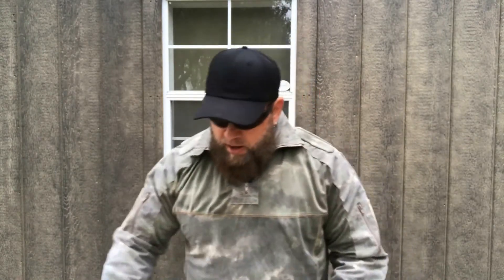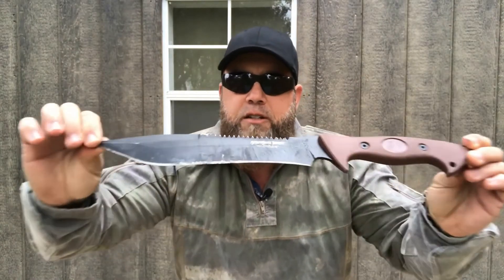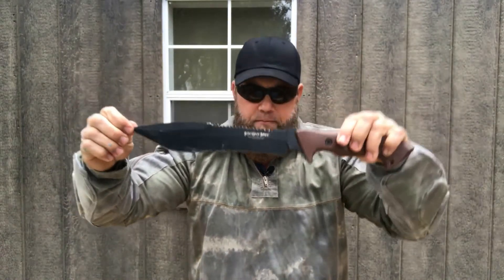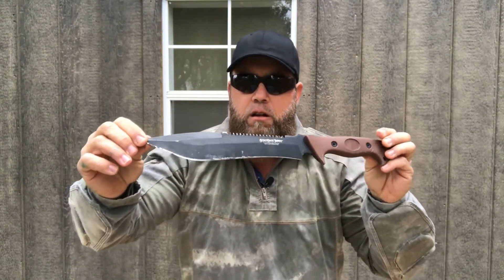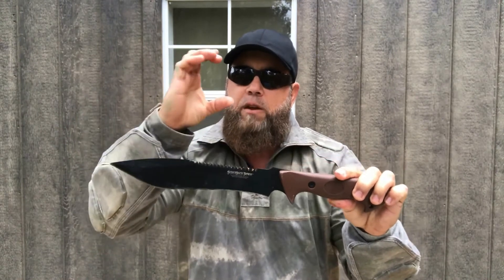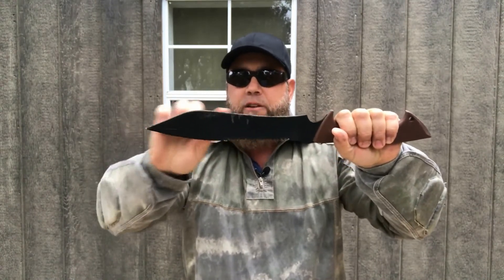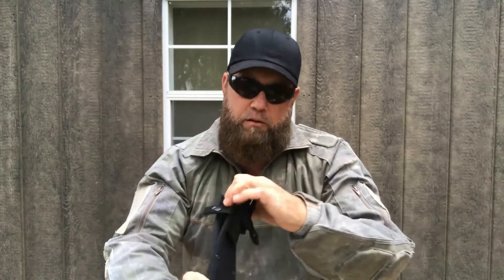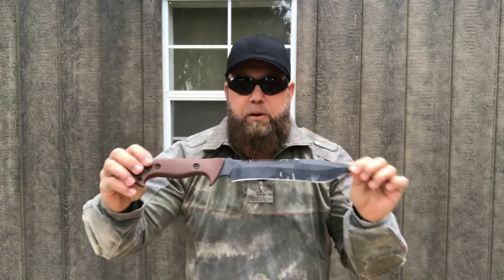4 YEARS OF USE! Outdoor Edge Saberback Bowie Knife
Had this knife around 4 years and it's still going strong!
Blade Length: 10.25 inches, Overall Length: 17.4 inches
Steel: 65 Mn carbon spring steel with black powder coating
Handle: Rubberized TPR
Knife weight: 13.7 ounces, Total weight: 18.7 ounces